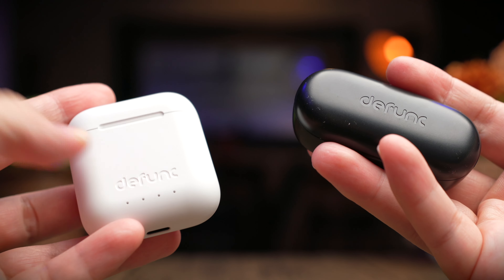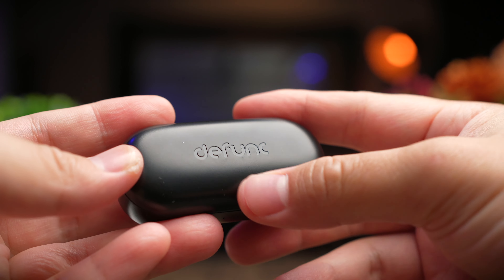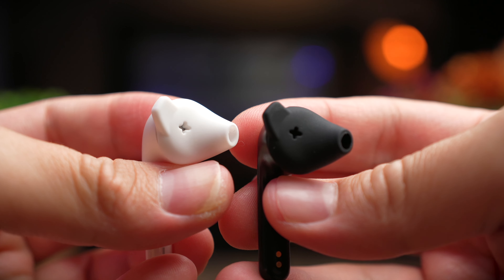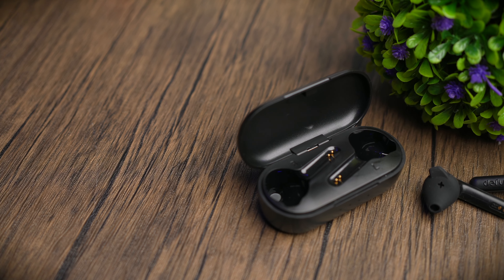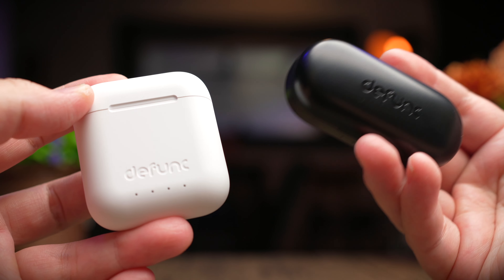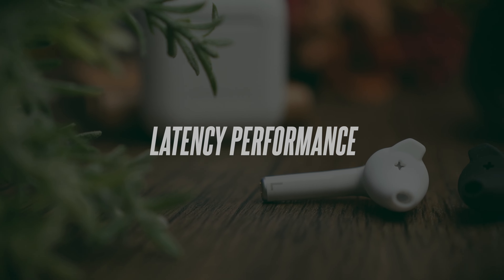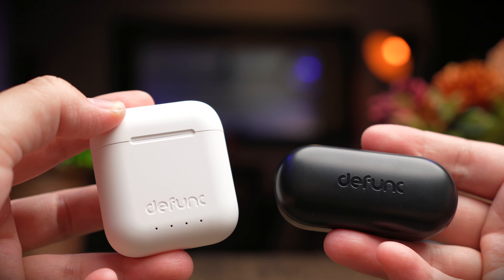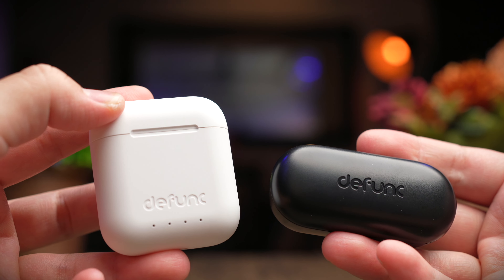Defunc True Music vs True Talk! Which One to Buy?!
Defunc True Music vs True Talk! Which One to Buy?! Today we’re taking a look at 2 new earbuds from Defunc, and the reason we’re looking at both of them together is because these 2 earbuds are really similar to each other, but they have very different price tags and serves different purposes. So to help you make that decision, I’m here to share it with you.

Timestamps:
0:00 - Intro
1:20 - Design & Build
3:25 - Battery Life
4:03 - Volume
4:49 - Features
5:50 - Sound Signature
7:08 - True Talk Call Quality
7:32 - True Music Call Quality
8:03 - Latency Performance
8:26 - True Talk Gaming Latency Test
8:58 - True Music Gaming Latency Test
9:30 - Controls
9:47 - Verdict

Gears that I use:
1. Main Camera
2. My Main Lens
3. My Mic
4. My Lav Mic
5. My Memory Card
6. My Latest Mic